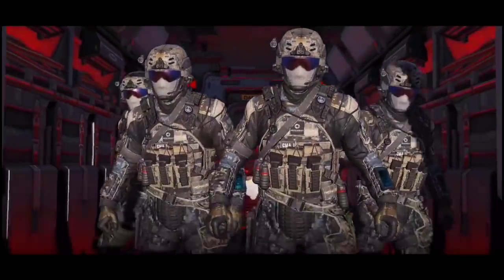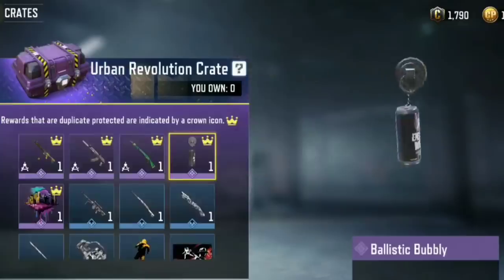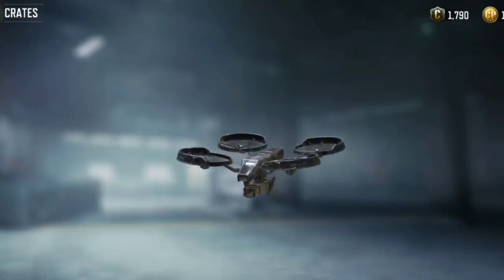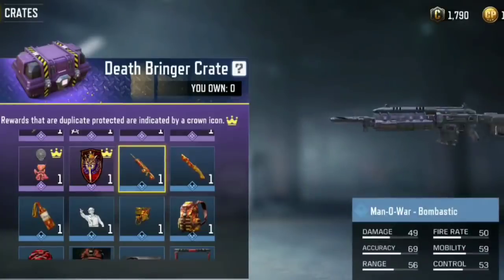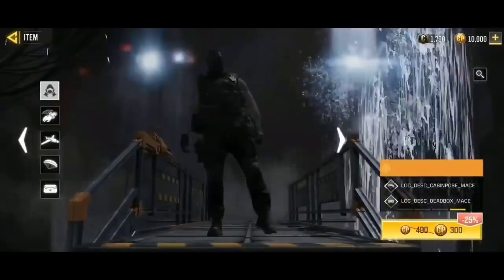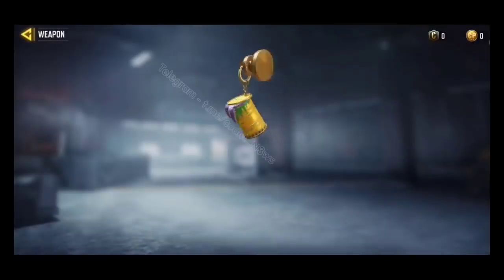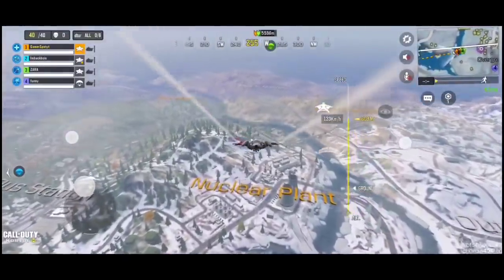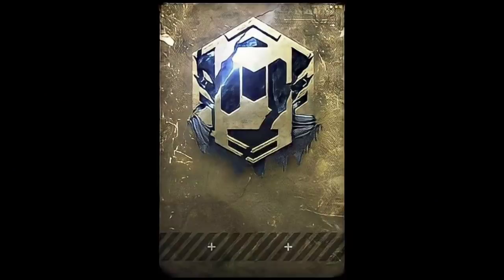RANKED SERIES REWARDS LEAKED | SEASON 2 ALL CRATES AND CHARMS LEAKED | NEW SEASON 2 LEAKS | CODM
Call Of DutY mobile Season 2 Leaks.  All crates , charms  new characters leaked . New ranked series 1 leaks.

💲💲💲 Feeling rich? 💲💲💲

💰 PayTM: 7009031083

🎧Head set: Boat Bassheads 225 & Rockerz 600

NCS & MAGIC MUSIC